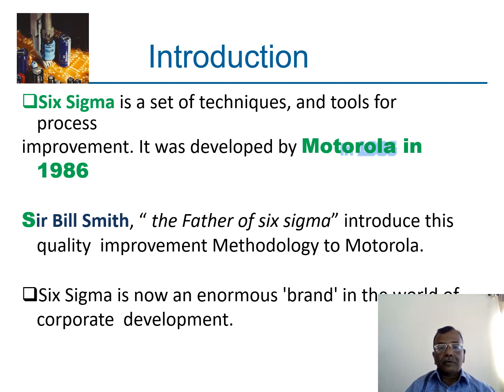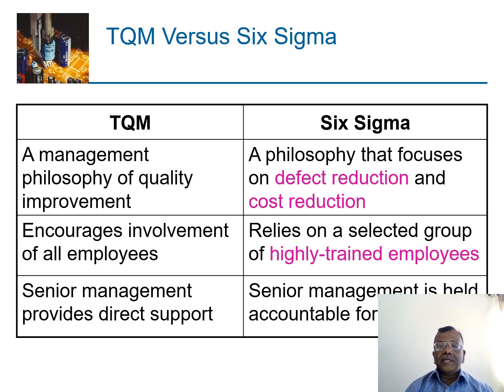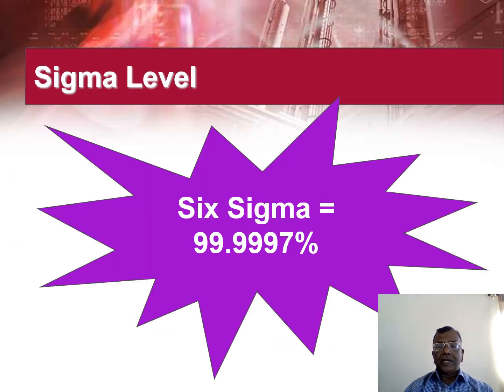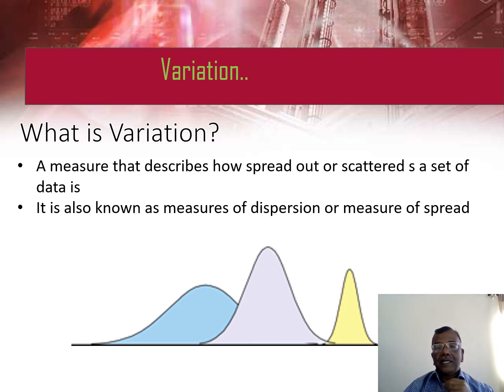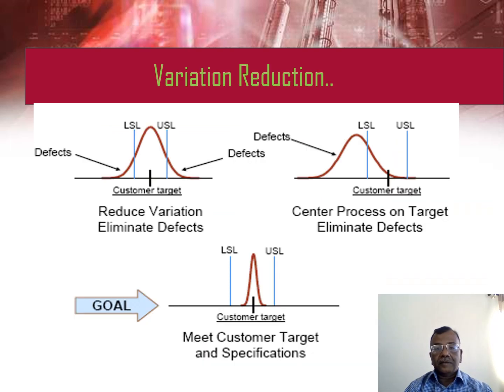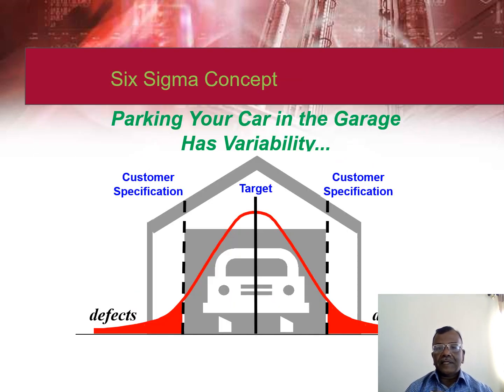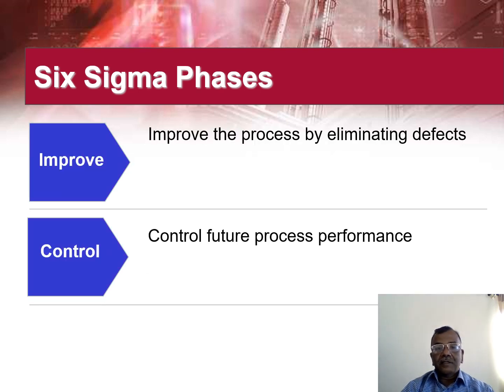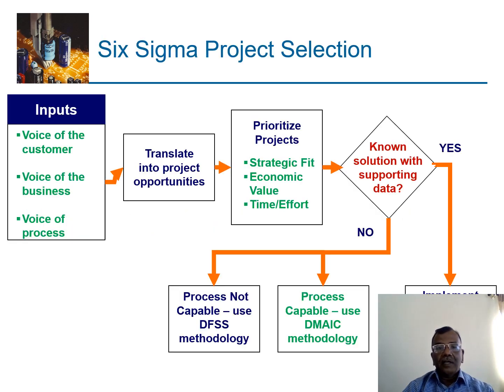Six sigma Training1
Six sigma awareness